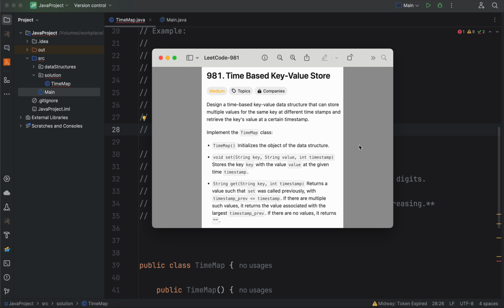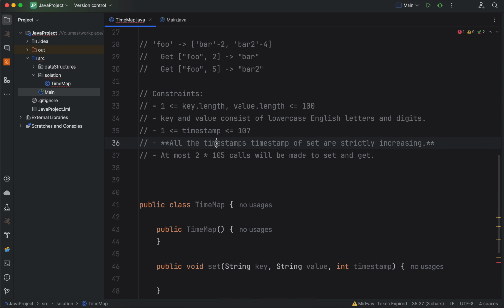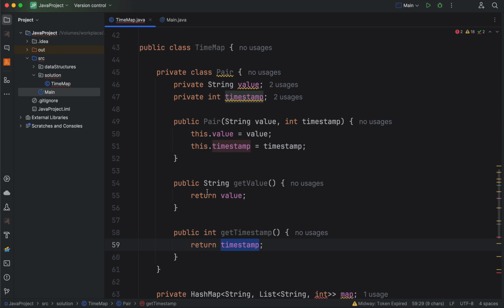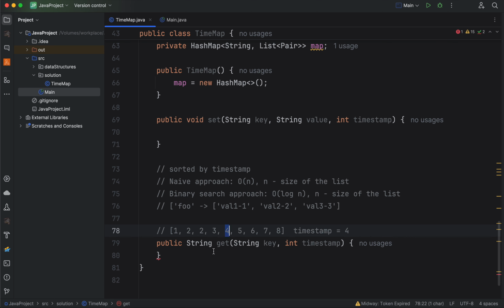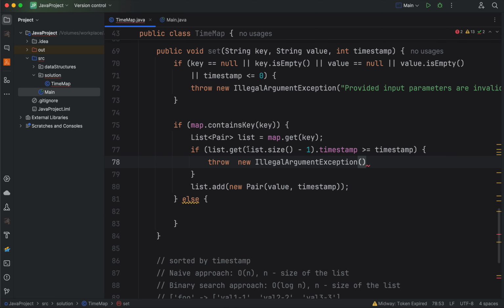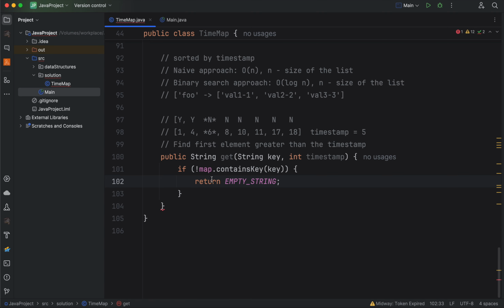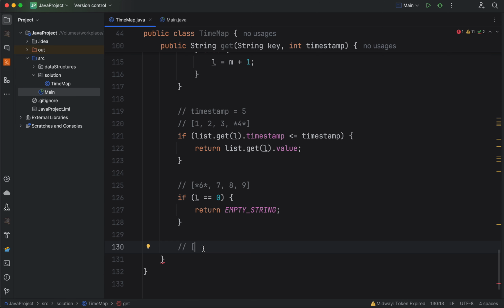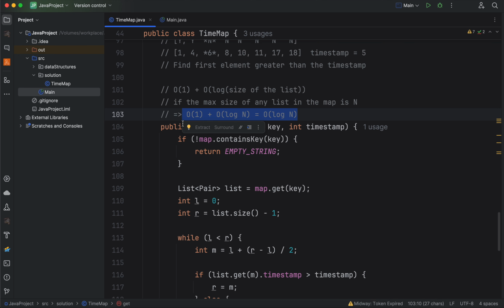LeetCode 981: Time Based Key-Value Explained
Hello everyone, in this video I will be demonstrating how to solve LeetCode's Time Based Key-Value Store (Problem 981) using Java programming language. I'll walk you through an efficient solution using the binary search approach.

Topics Covered:
 - Binary Search
 - HashMap